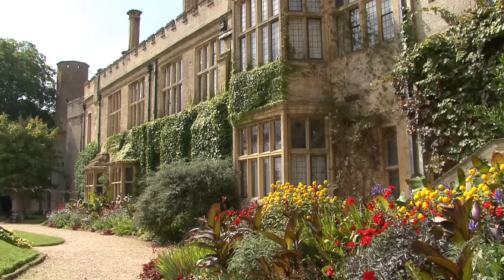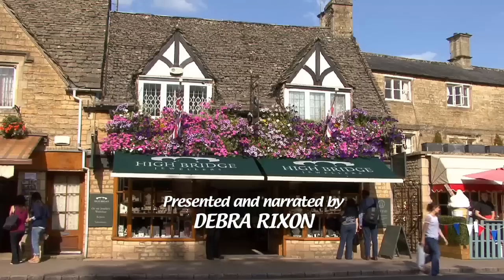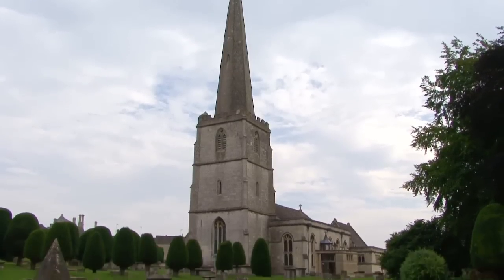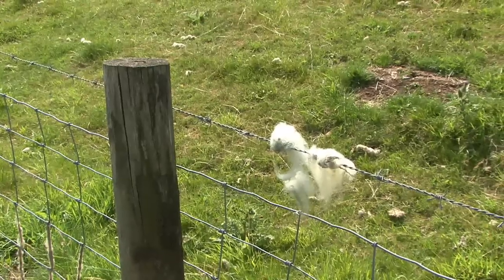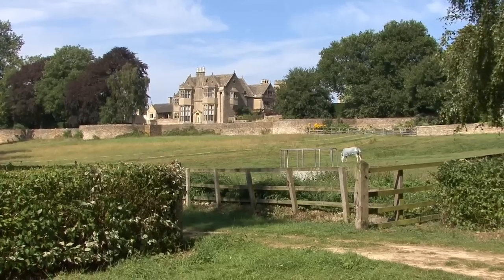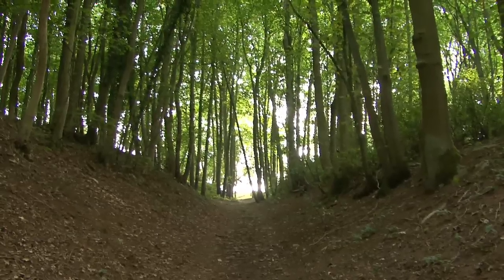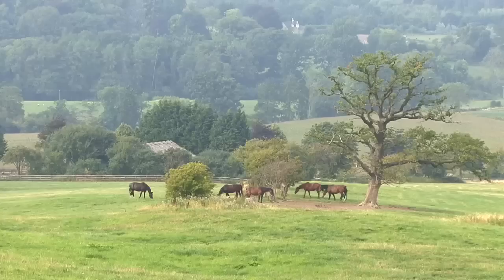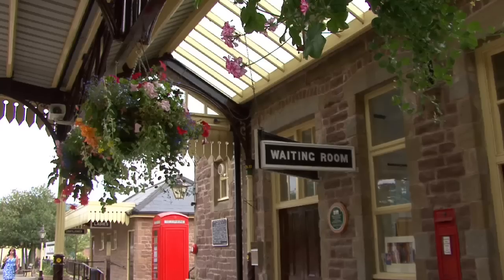FOOTLOOSE IN THE COTSWOLDS travel guide HD video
David and Debra's top selling DVD in 2016 ~ Find Footloose in the Cotswolds part 1 on PRIME USA
and PRIME UK
part 2 is
Explores the Quintessential Cotswold Area of Outstanding Natural Beauty; the landscape; the popular towns and also you can see pretty villages; the gardens of Kiftsgate, Hidcote & Sudeley Castle. Featuring the GWR Steam Railway, the Cotswold Motoring Museum, The Mechanical Music Museum. Local events include Cheese Rolling at Coopers Hill, Robert Dover's Original Olimpick Games, Woolsack racing at Tetbury. Includes 6 walks in this fabulous region, some of which are on the Cotswold Way. All the best of England on 2 DVDs. Fabulous music by BARNABY SMITH.